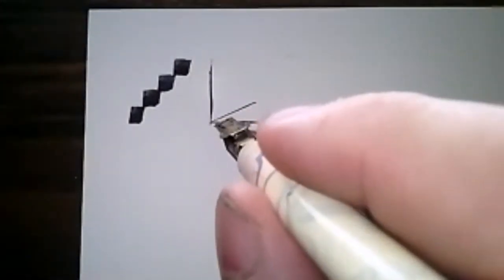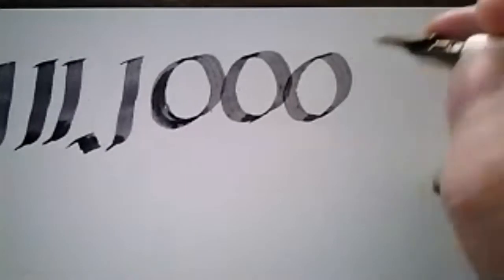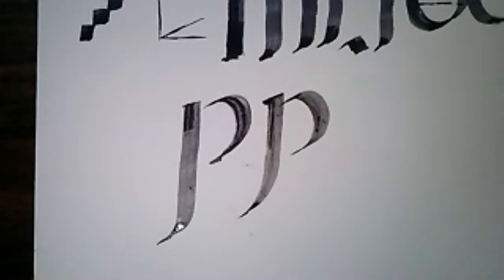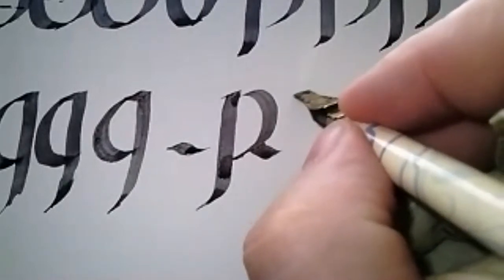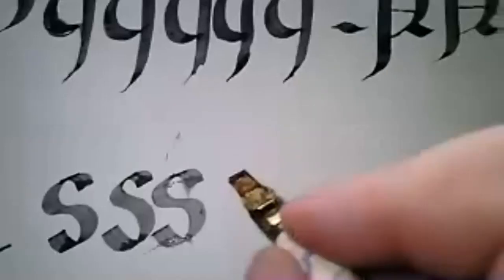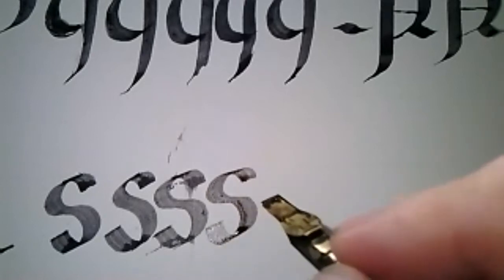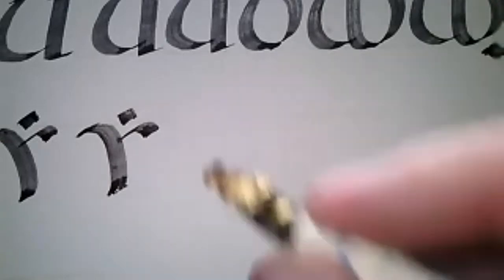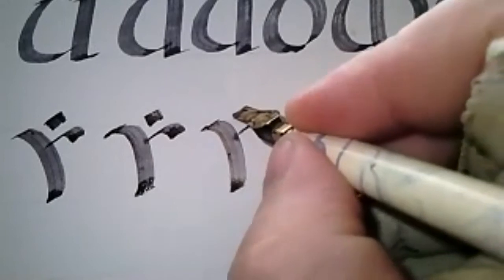Uncial 0 - Z, March 28, 2021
Zoom class.  Third in the series.  Finishing up the Uncial Script's alphabet.  I'm getting used to the differences teaching in person and over the internet.